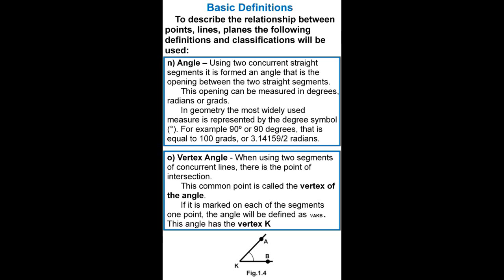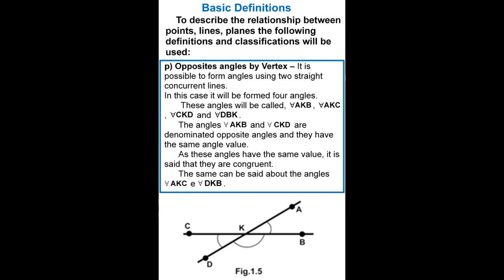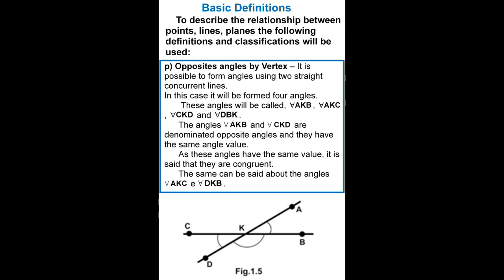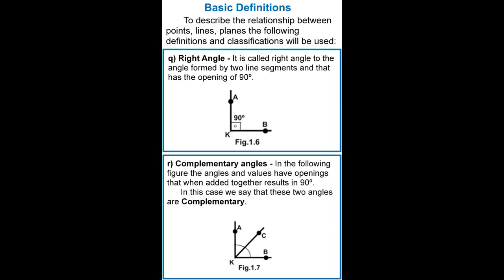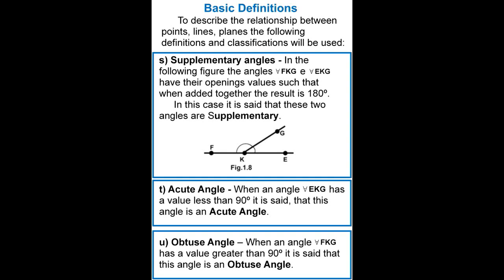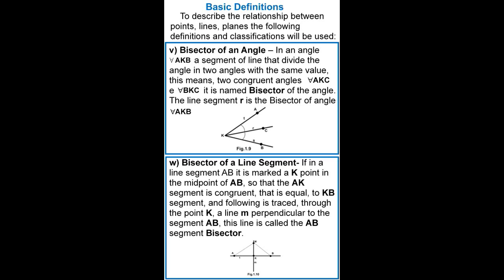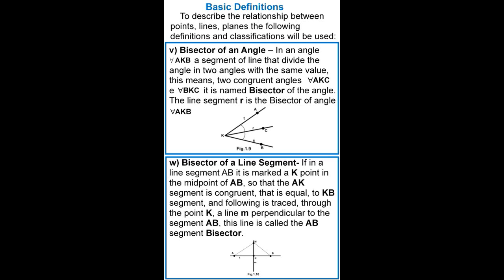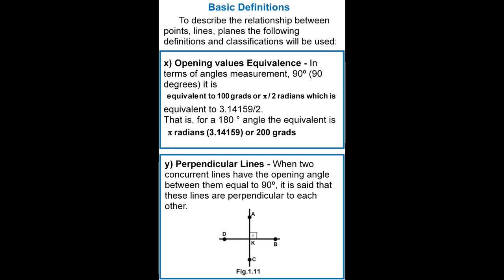BASIC GEOMETRY CHAPTER 1 PART 2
BASIC GEOMETRY

Definitions of Angle and Types of Angles
Definitions of Complementary and Supplementary Angles
Definitions of Acute, Right, and Obtuse Angles
Definitions of bisector of an angle and bisector of a line
Equivalence of Angle Measurements